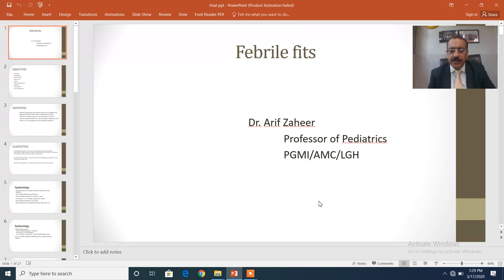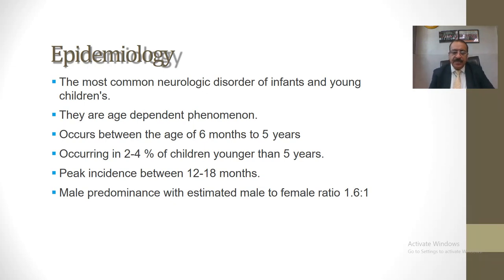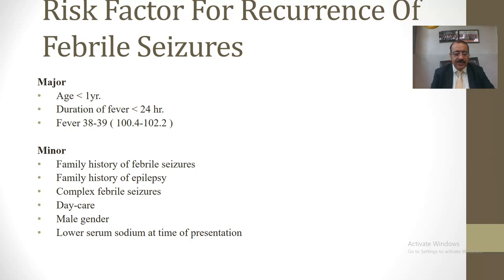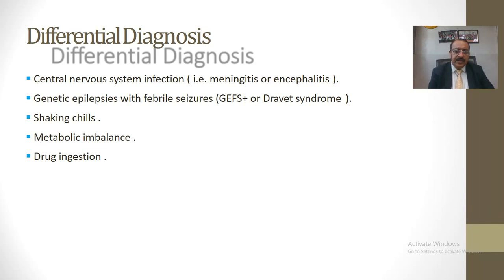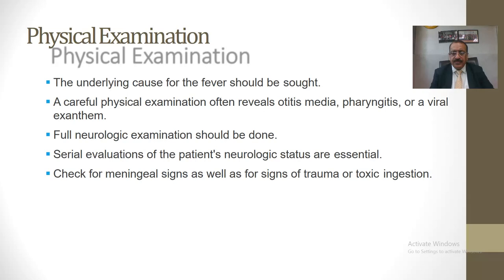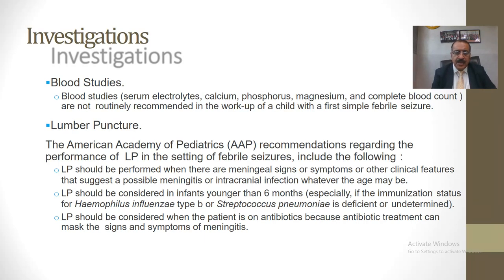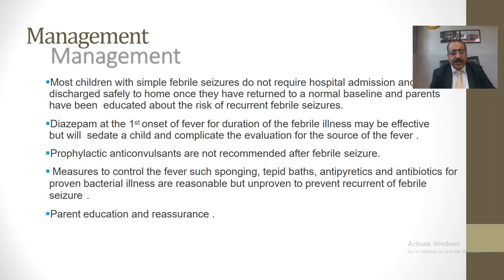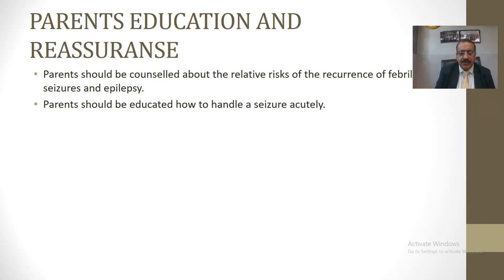FEBRILE FITS by Prof Dr Arif Zaheer